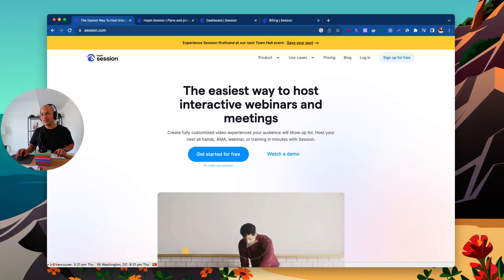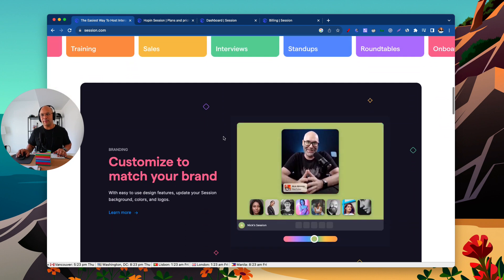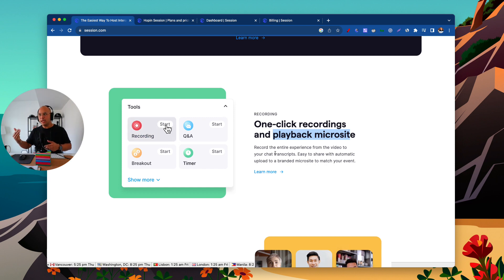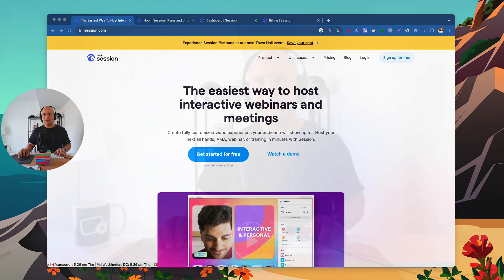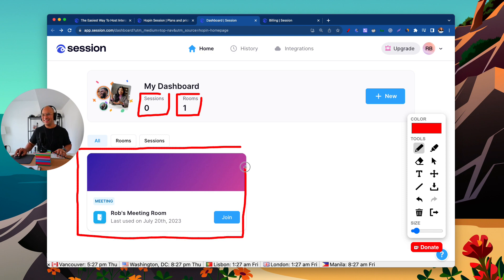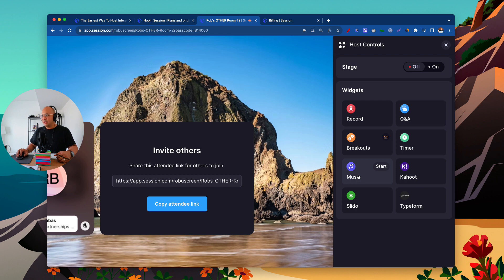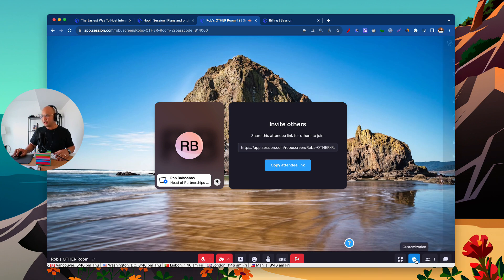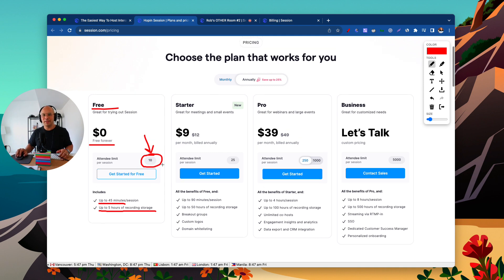SESSION by HOPIN: Complete Tutorial & Walkthrough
Let's do a walk through of SESSION by HOPIN: This is the easiest way to host interactive webinars and meetings. Session by Hopin allows you to create fully customized video experiences your audience will show up for. Host your next all hands, AMA, webinar, or training in minutes with Session.

[FREE GUIDE: The Art of Launching a Profitable Membership]

The Coffee with Creators podcast is a show that talks all about the Creator Economy, Content Creation, Influencer Marketing, and about all the ways that Content Creators can build successful Revenue Streams using their own Content. This show is hosted by Rob Balasabas, the Head of Partnerships & Community at Uscreen.tv who also happens to be a Content Creator himself, sharing all that he knows and is currently learning inside the Creator Economy.